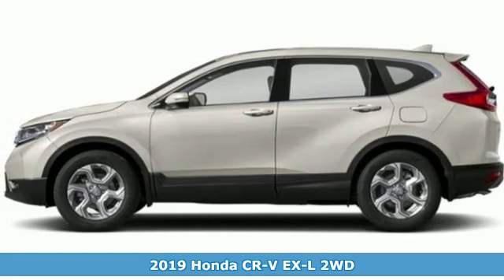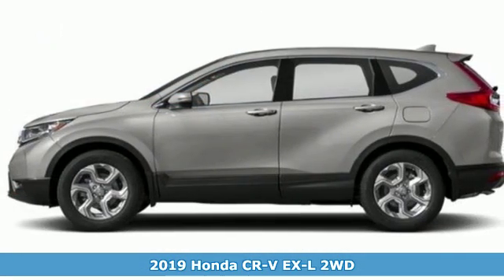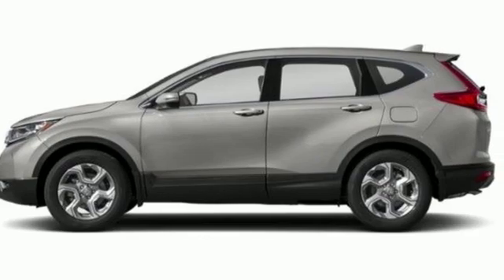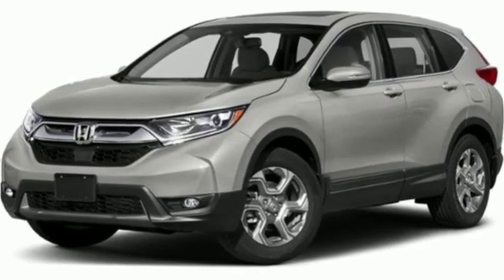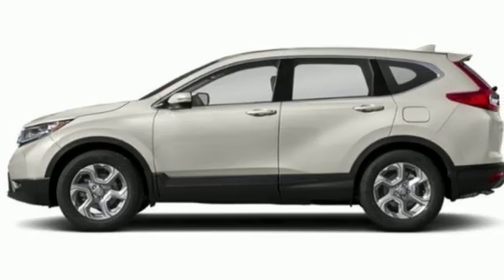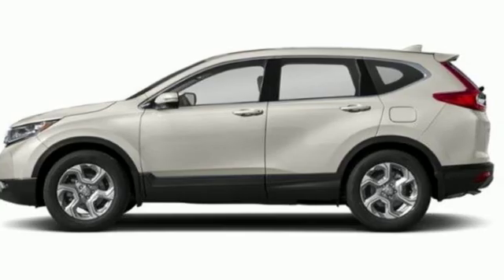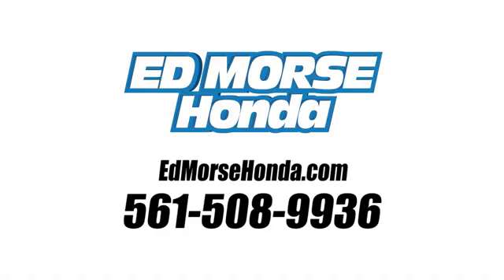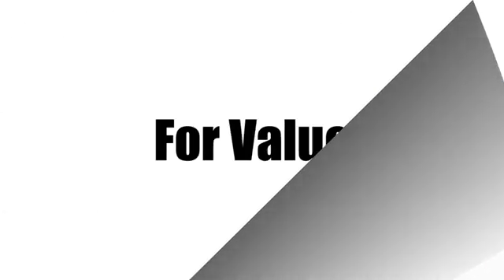New 2019 Honda CR-V West Palm Beach Juno, FL KH510072 - SOLD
Year: 2019
Make: Honda
Model: CR-V
Trim: EX-L
Engine: 1.5L 4-Cyl Engine
Transmission: Automatic
Color: WX/Platinum
Stock #: KH510072
VIN: 2HKRW1H84KH510072
Contact Ed Morse Honda today for information on dozens of vehicles like this 2019 Honda CR-V EX-L. This Honda includes: PLATINUM WHITE PEARL BLACK, LEATHER SEAT TRIM Leather Seats *Note - For third party subscriptions or services, please contact the dealer for more information.* Want more room? Want more style? This Honda CR-V is the vehicle for you. Everyone hates the gas pump. Skip a few gas stations with this super fuel efficient HondaCR-V. Marked by excellent quality and features with unmistakable refined leather interior that added value and class to the Honda CR-V EX-L.

Address:
3790 West Blue Heron Boulevard